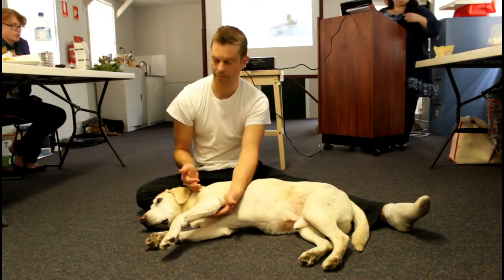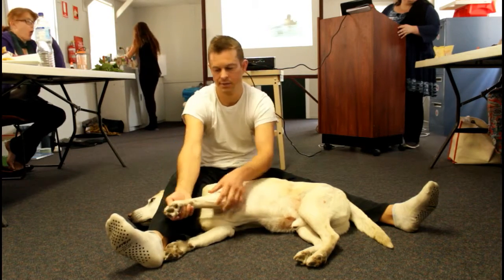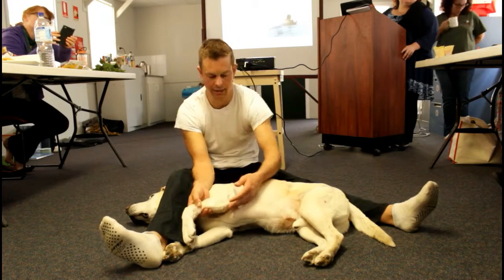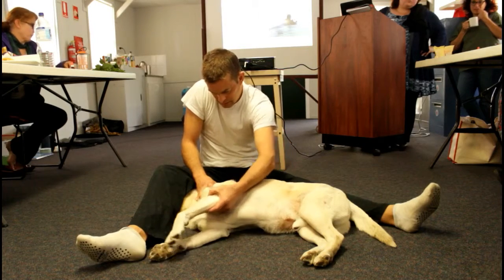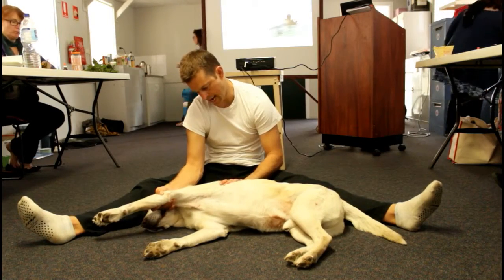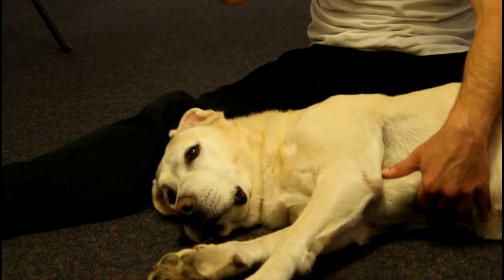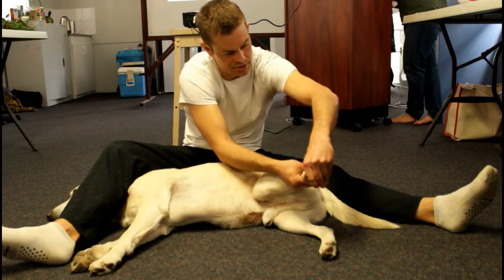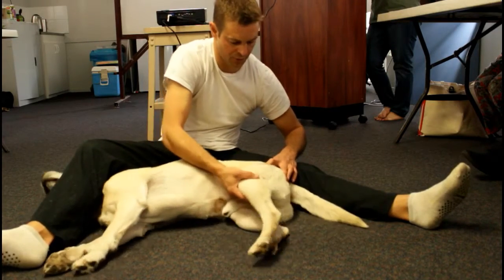Chris Van Sloten talks Animal Physiotherapy Part 3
Chris Van Sloten talks Animal Physiotherapy at Elaine Cebuliak's Animal Massage Therapy Workshop, September 2015.
To find out more about these workshops or call the clinic on 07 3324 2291.